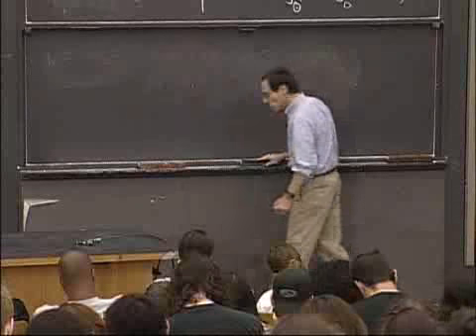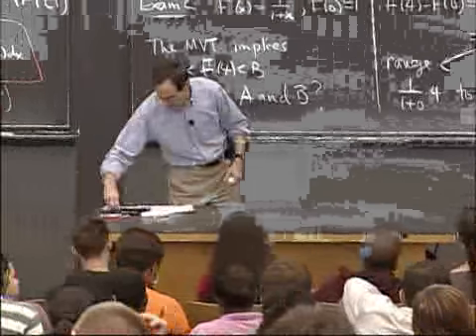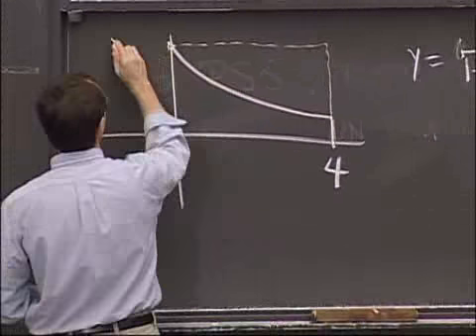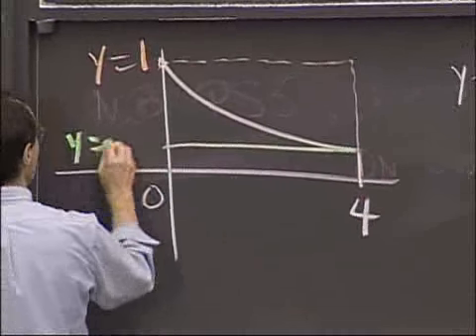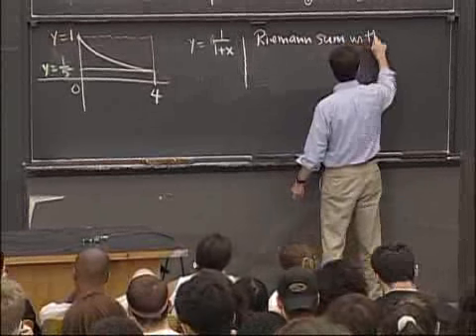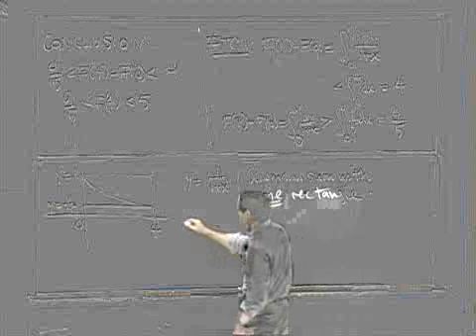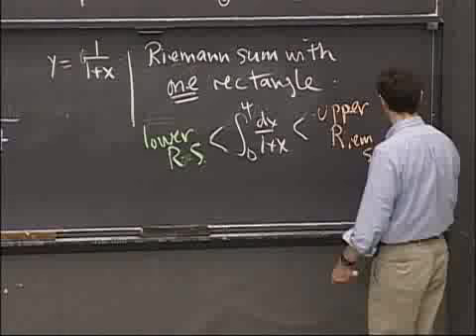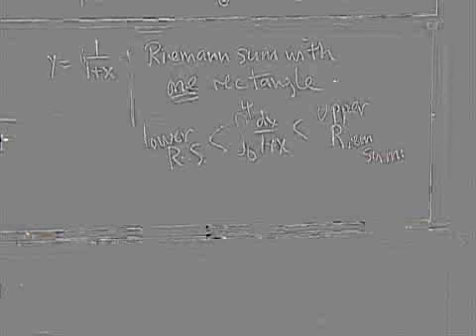Lec 20, 18 01, Second Fundamental Theorem, Example 2 contd using FTC1